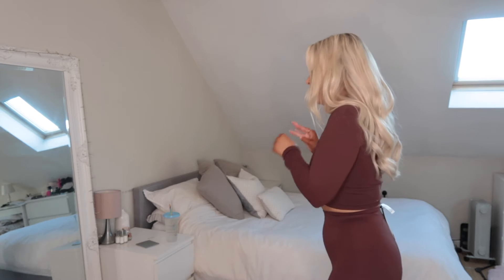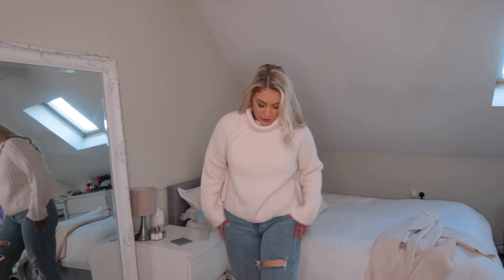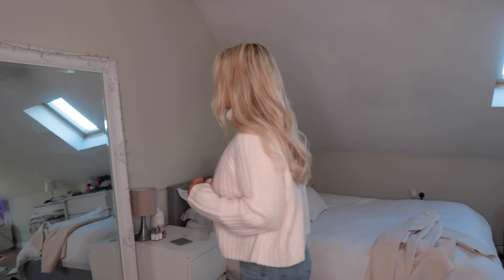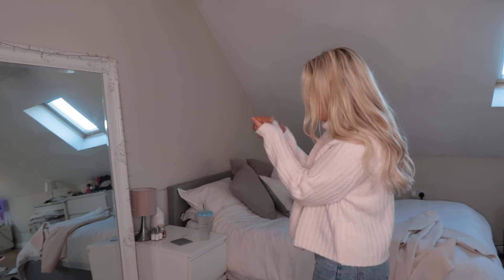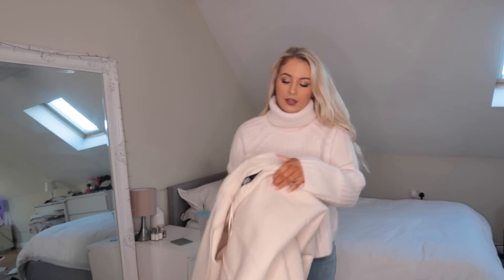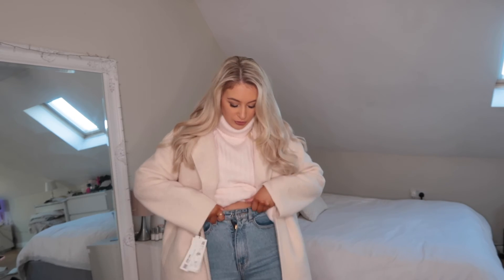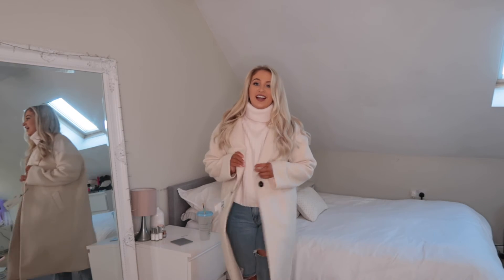HUGE ZARA *NEW IN* TRY ON HAUL | AUTUMN/ WINTER 2021 | I SPENT £650!! | Ellie Bennett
NEW IN ZARA AUTUMN/WINTER TRY ON HAUL | I SPENT £650 ON ZARA!! | Ellie Bennett

Thank you so much for clicking on today video!

El xxx

For all enquiries of collaborations please email